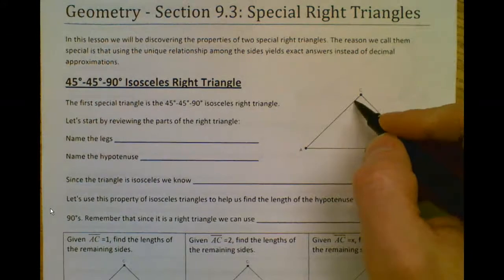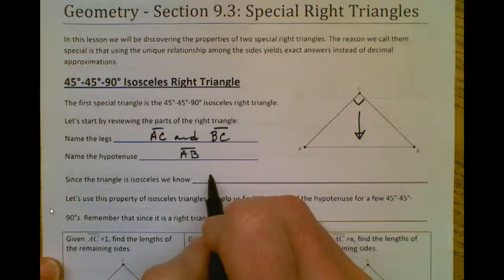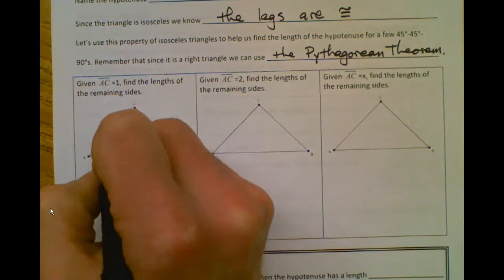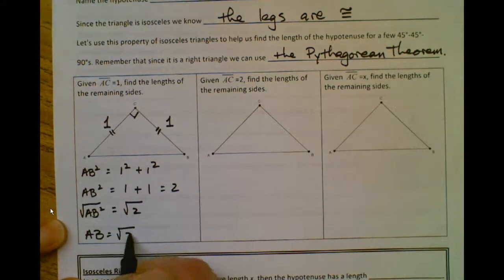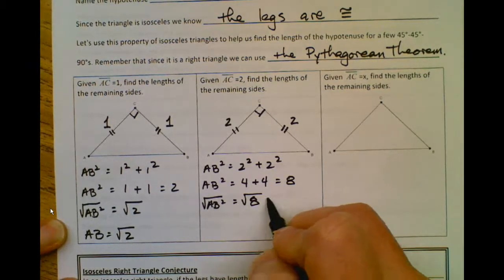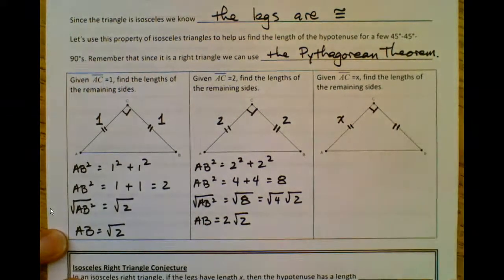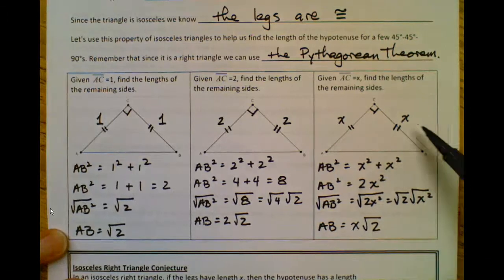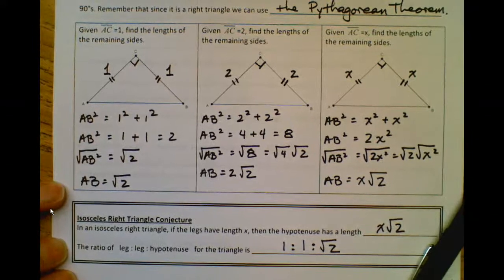Geometry Section 9.3 Part 1: 45-45-90 Triangles